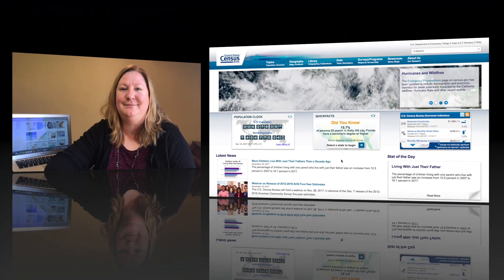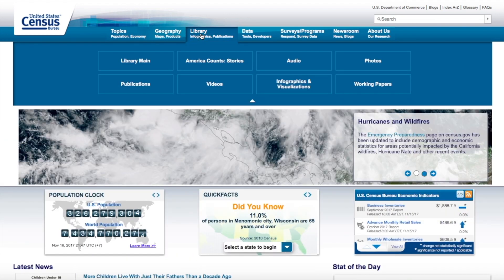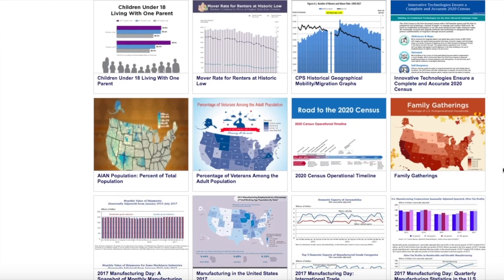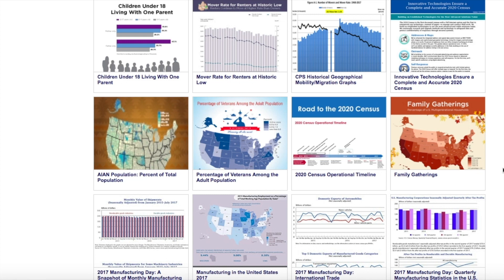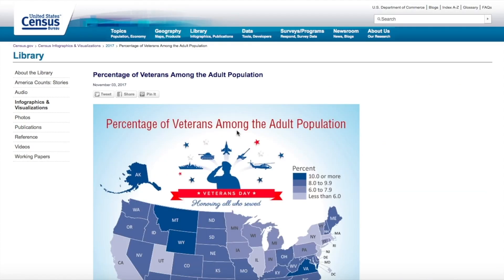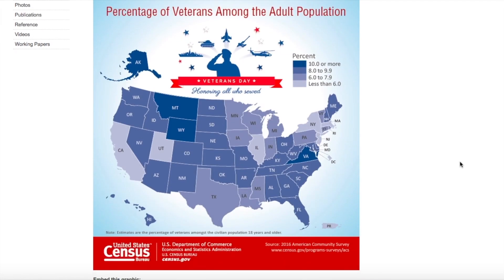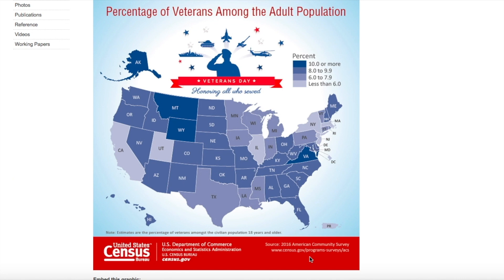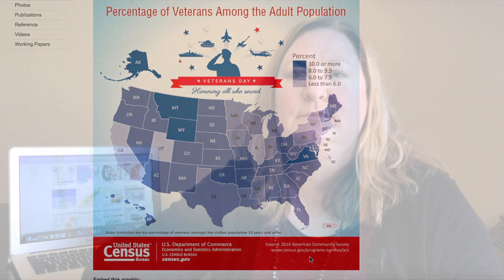DATA GEMS: Infographics - How to Find Census Data Visualizations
Whether you're looking for data visualizations about veterans, income, housing, or race, the Census Bureau has a library of data visualizations that you can use to enhance your project. Check out this Gem to learn where to find them.

to access Data Visualizations & Infographics.